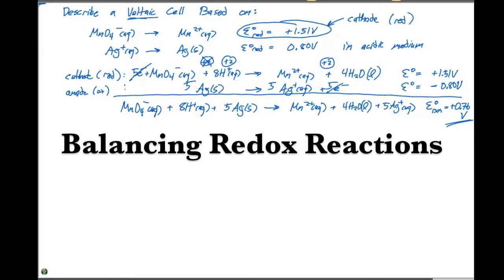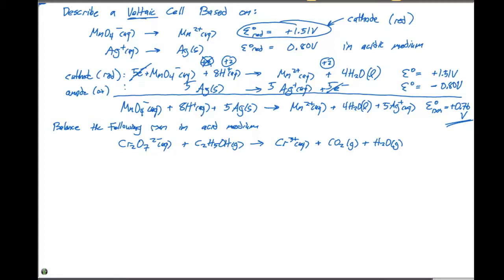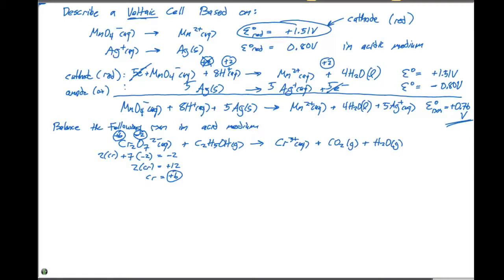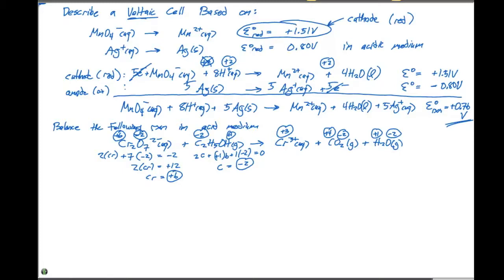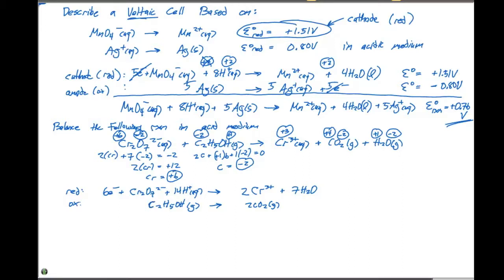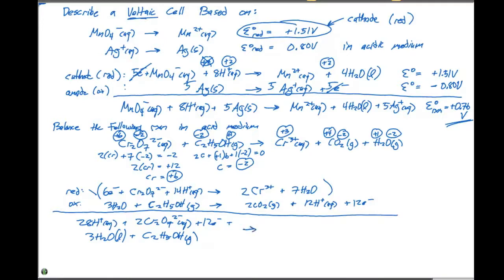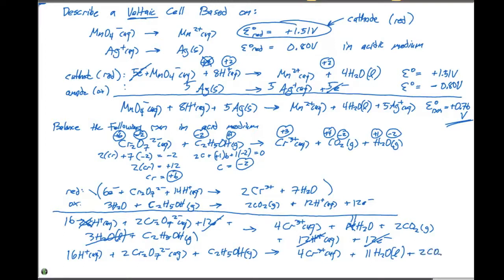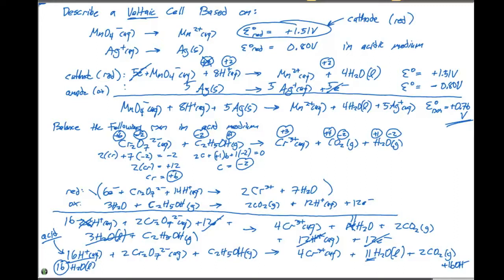20.2 Balancing Redox Reactions 14;42